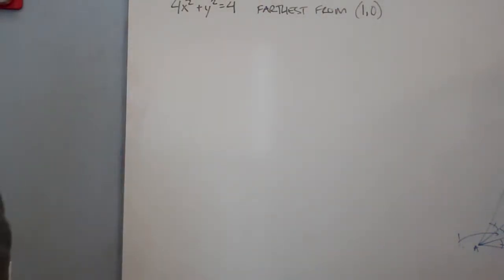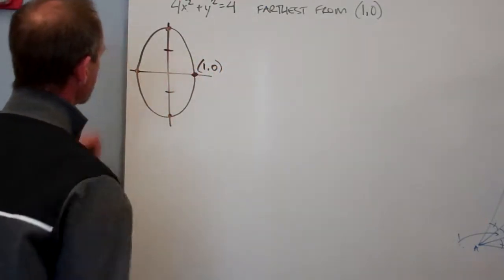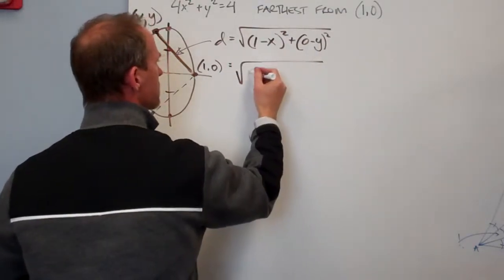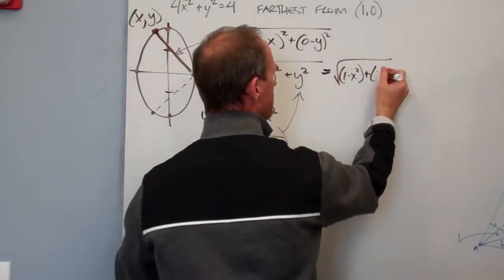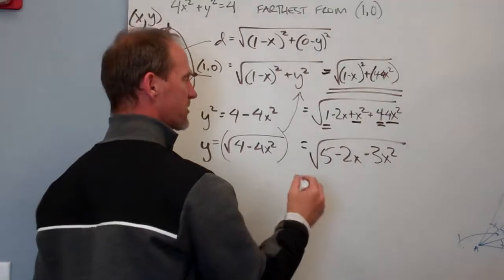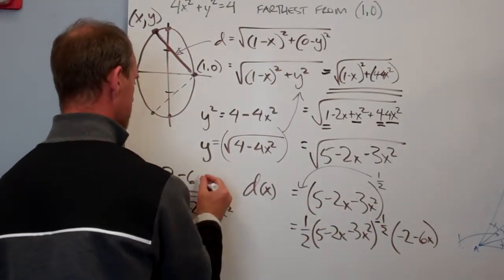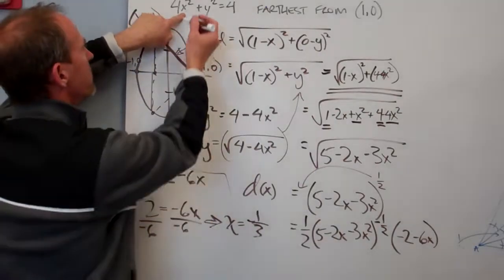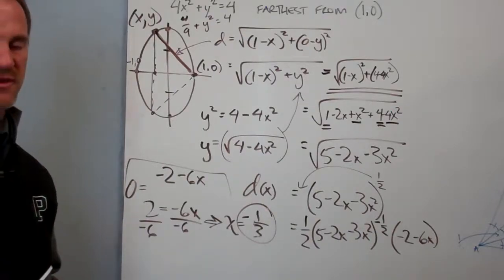Calculus Finding the max distance problem--applying deriv's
Optimization problem.